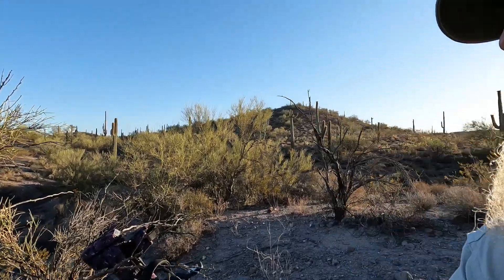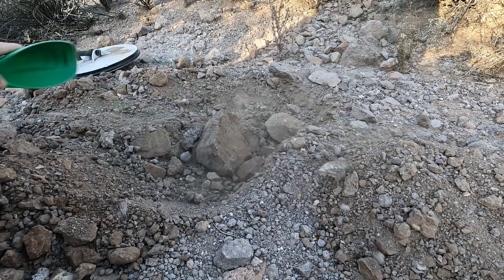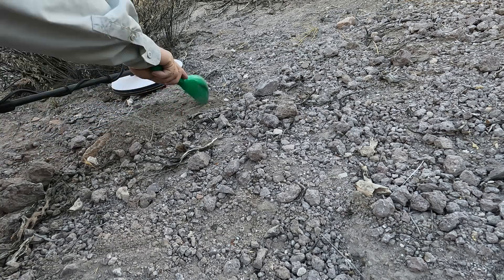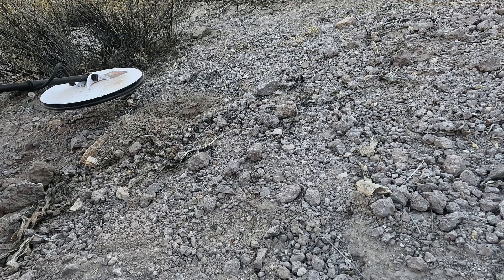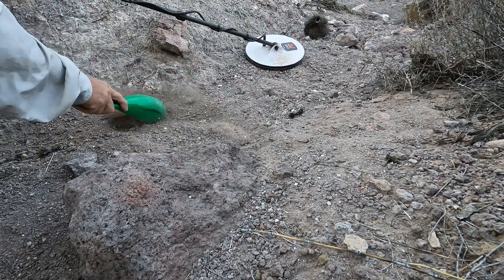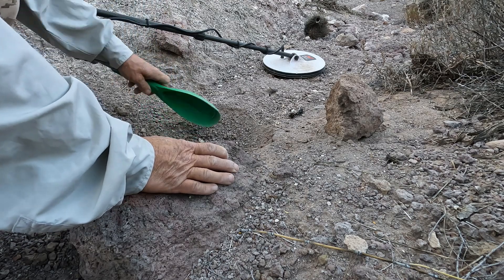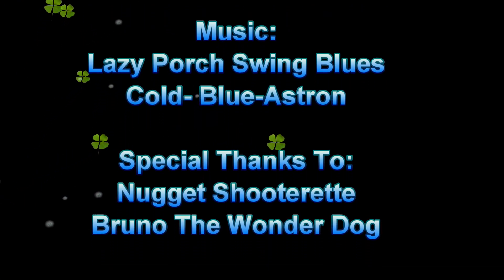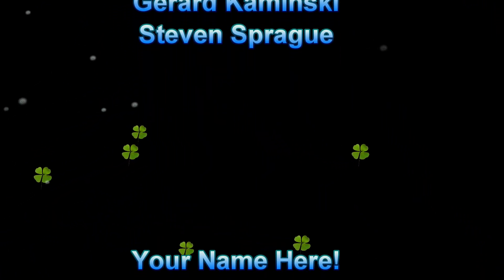I Broke My GPX 6000 Digging A Gold Nugget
This day was like no other I have had for many years in the bad luck department, but everything sort of turned out ok, and at least I got gold!

Nugget Shooter Metal Detector Sales NEED A NEW GPX 6000 METAL DETECTOR?

Mail:
Bill Southern
Morristown, AZ